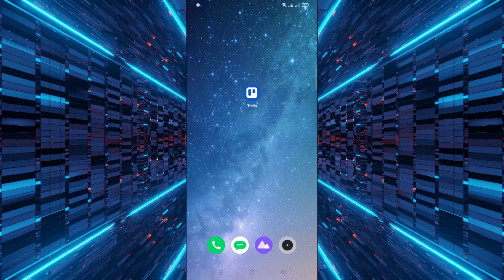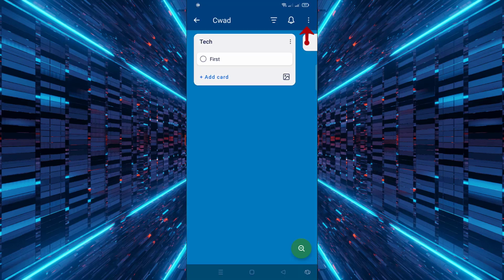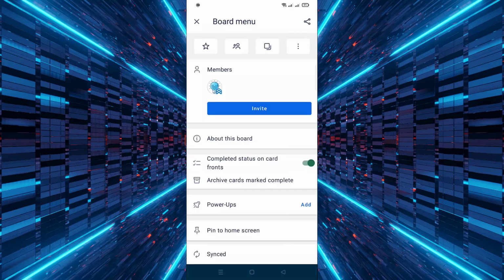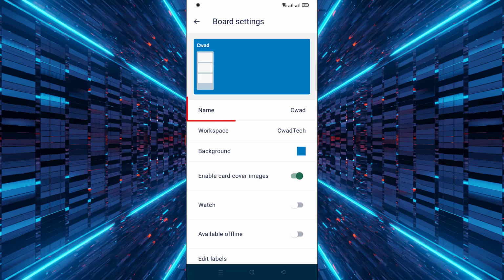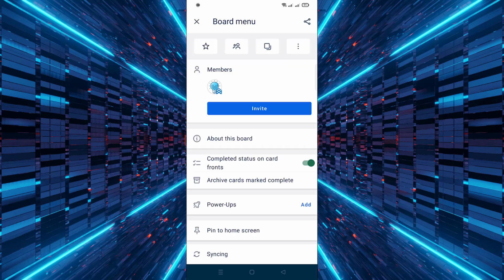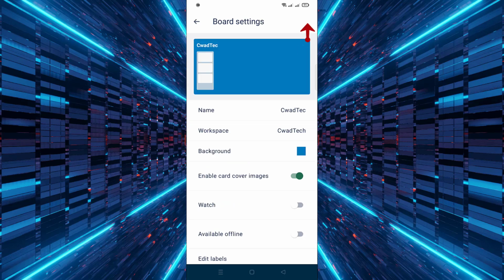How to Change a Board Name in Trello Mobile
Managing your Trello boards has never been easier with this simple guide. 📱

Learn how to change a board name in Trello mobile quickly and efficiently. ✏️

Keep your projects organized and easy to identify with updated board names. 🗂️

This video covers everything you need to know to rename your Trello boards on your phone. ⚡

Make your workflow smoother and improve productivity by keeping board names clear. 🚀

Trello board rename, Trello mobile app, Trello organization tips, Change Trello board name, Trello productivity guide